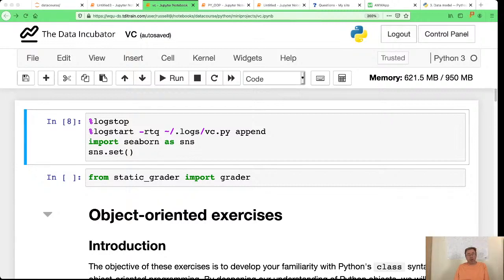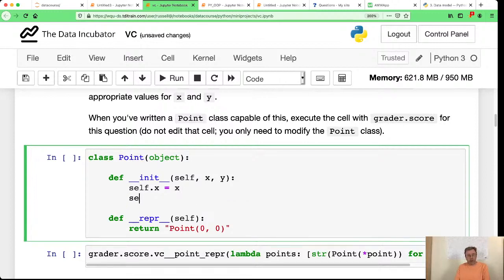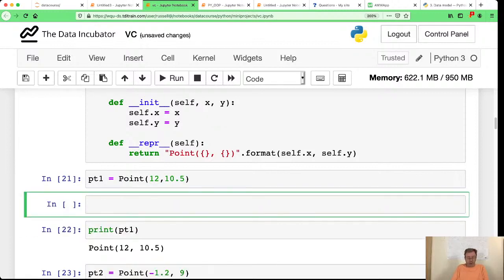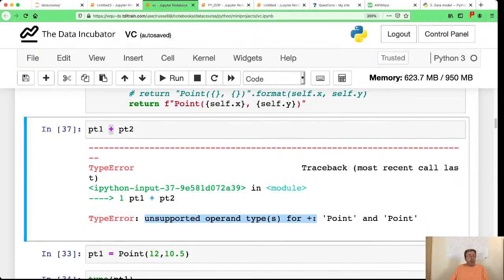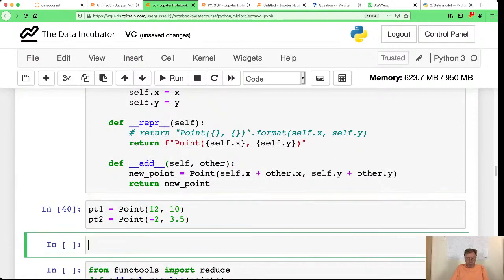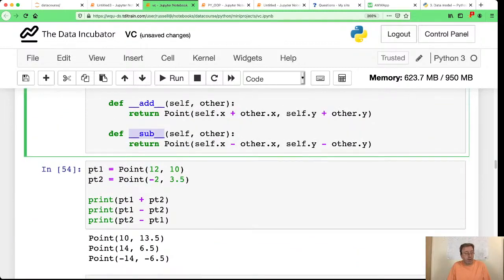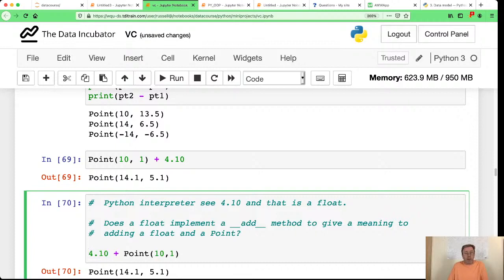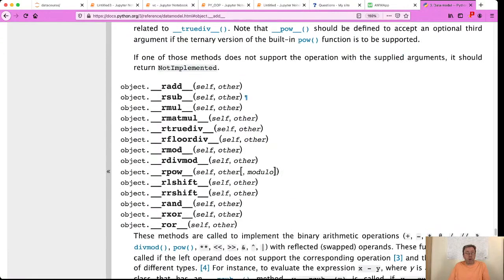PYTHON - WQU - BUỔI 7